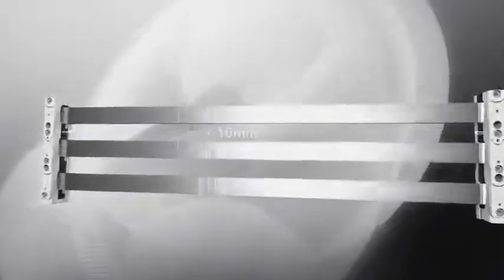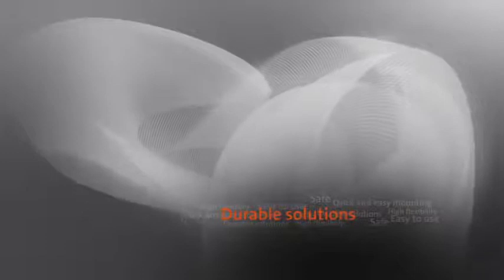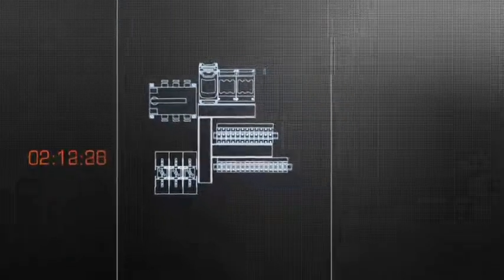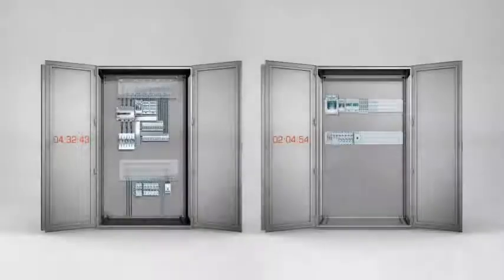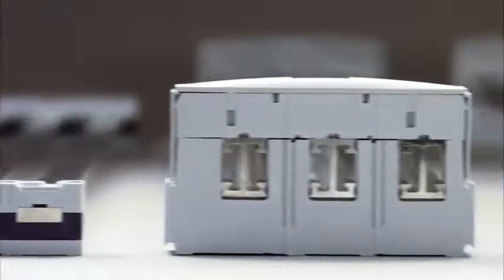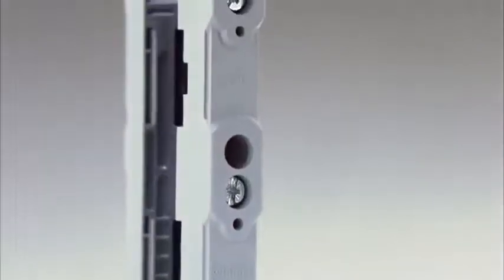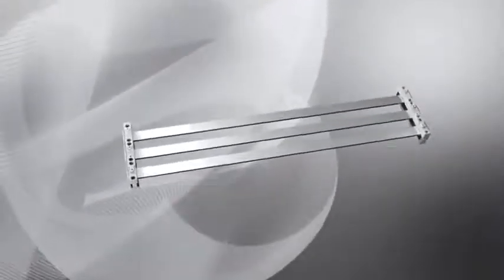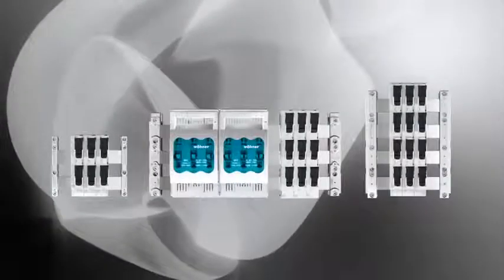60mm-System: Přípojnicový systém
Přípojnicový systém s jednoduchou a promyšlenou konstrukcí je určen pro přímou montáž do rozvaděče. Tato stavebnice nabízí maximální bezpečnost, vysokou flexibilitu, rychlou a jednoduchou montáž, nízké náklady na údržbu a trvanlivé řešení.